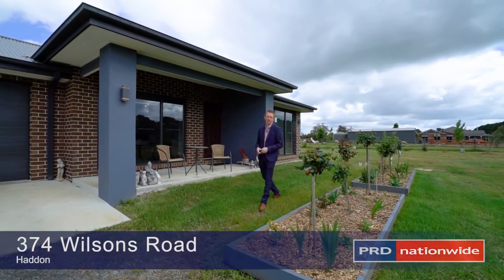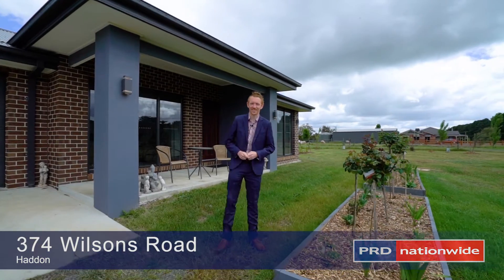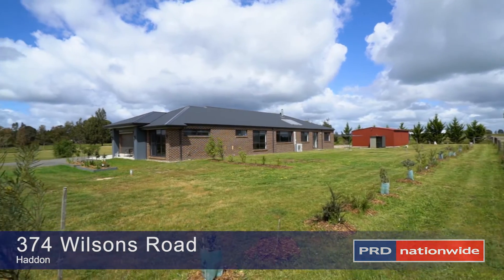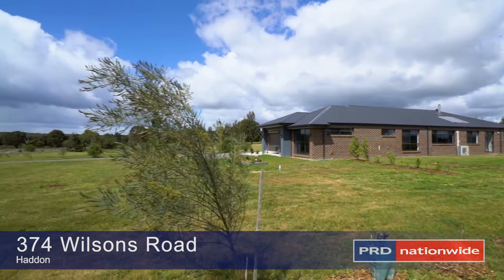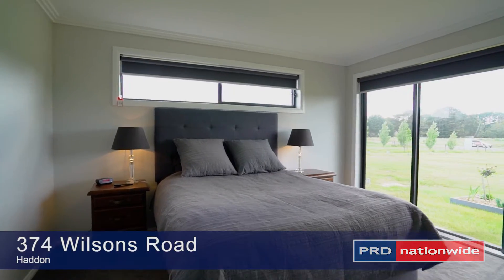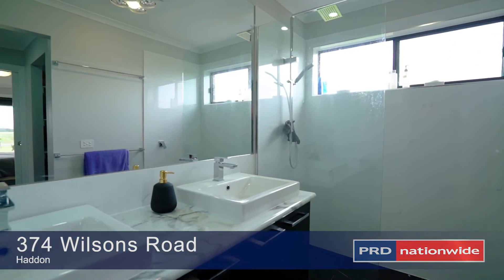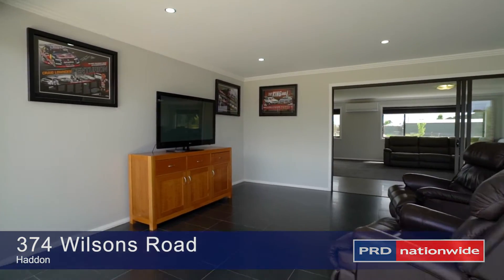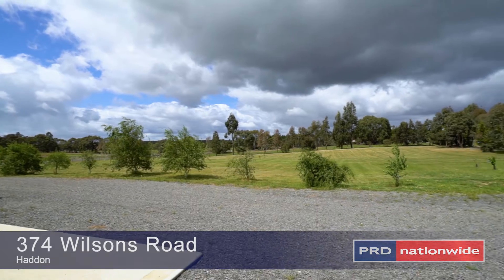374 Wilsons Road, Haddon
Real estate agent Matt Edwards presents the property for sale at 374 Wilsons Rd Haddon VIC